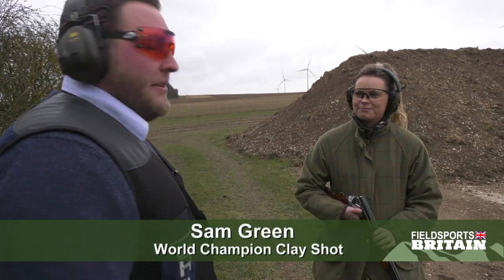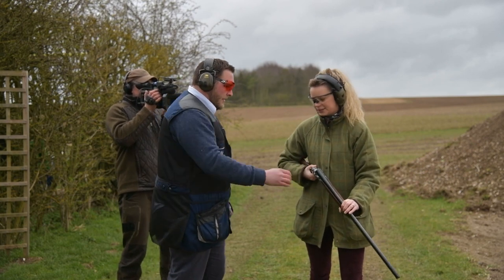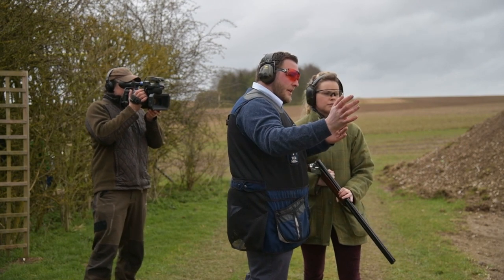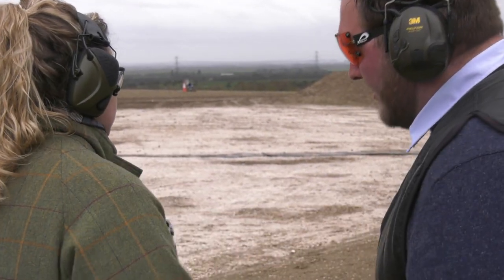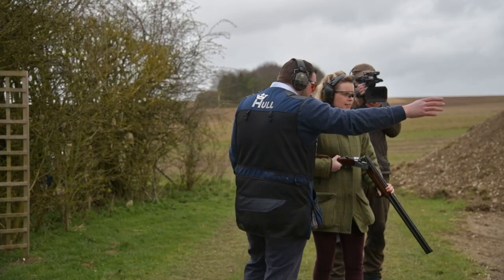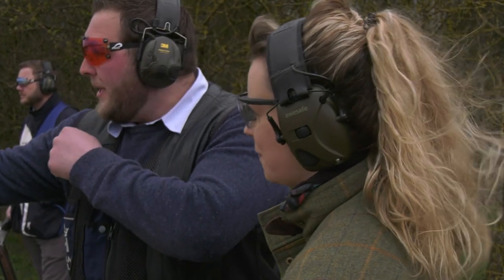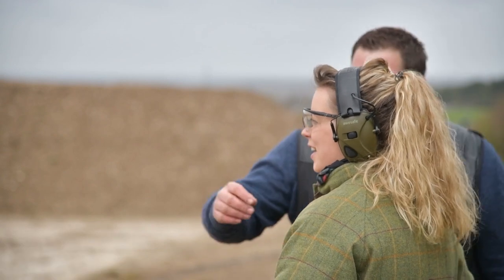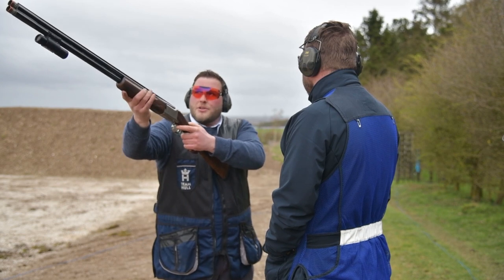How to get started on bouncing rabbits, with Sam Green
Ellie is new to clayshooting. FITASC world champion Sam Green talks and walks her through the first stage of her shooting career, starting with bouncing rabbit basics.

Sam shoots a B525 Ultra XS Pro - read our review on Fieldtester

Why shoot rabbits?
Rabbit shooting and ferreting is a legal activity in line with UK animal welfare laws. They are designed to remove rabbits, cute but a major pest, from agricultural land, where they dig up ground causing hazards to livestock and they damage crops. Both ferreting and shooting are more selective than the alternative, poisoning rabbits. It is also social, involving groups of ferret owners who go out at weekends and have little or no representation in other media. Plus rabbit meat is lean, healthy and local sourced. Give it a try.